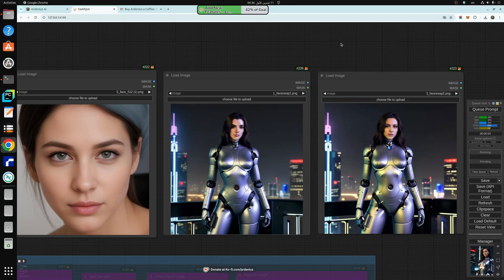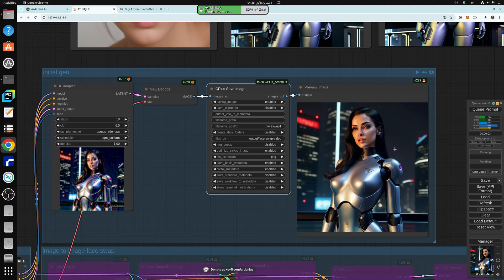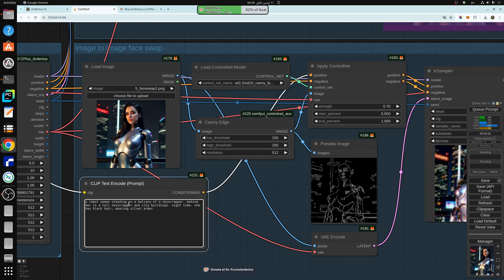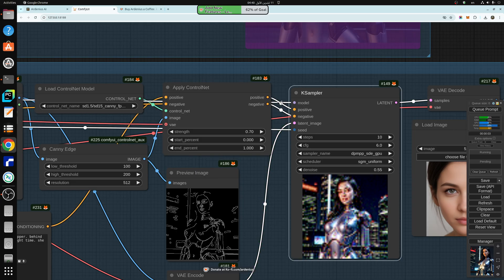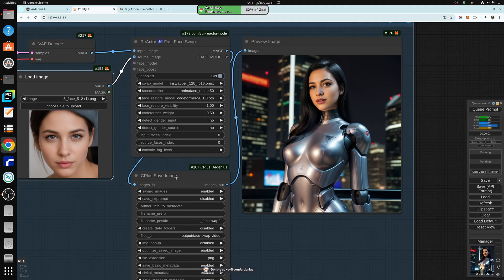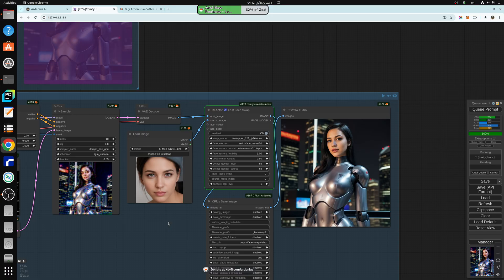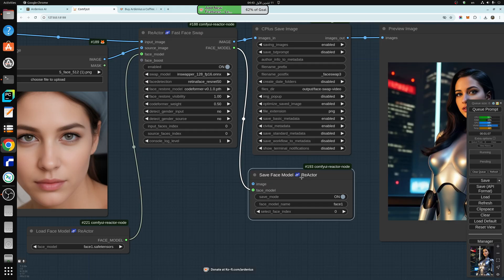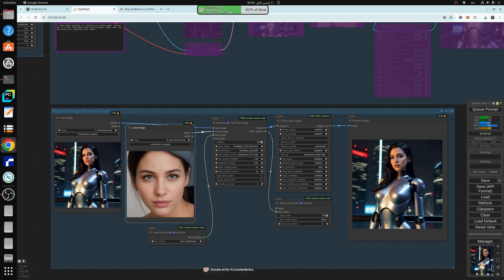Train Face Models in ComfyUI Image to Image Face Swap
➡️1 First install Reactor face detection, restore, and swap models in this video description: